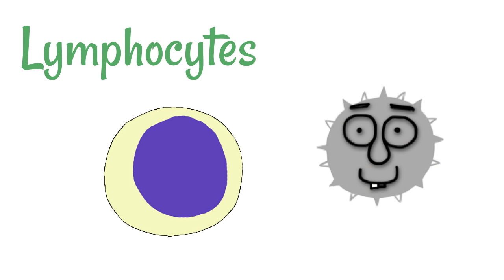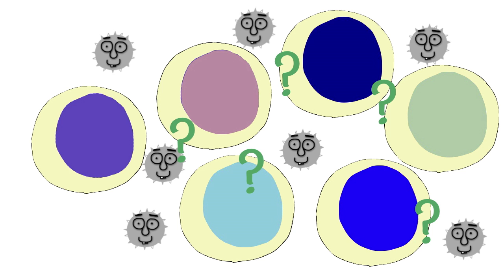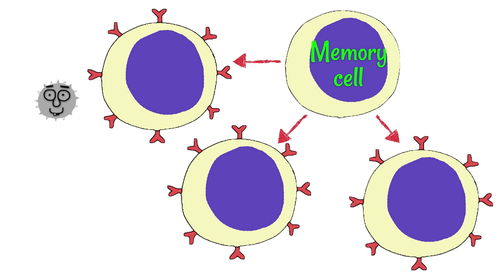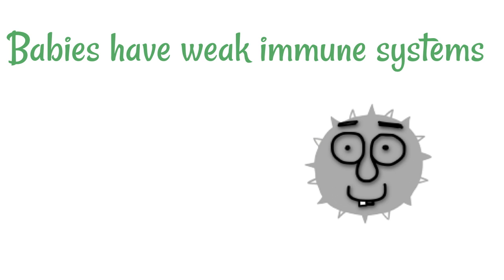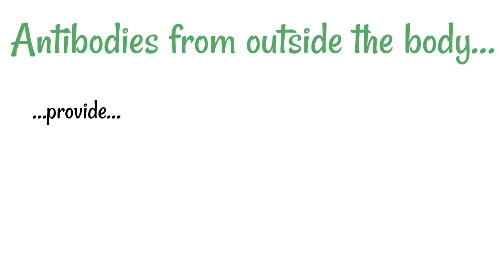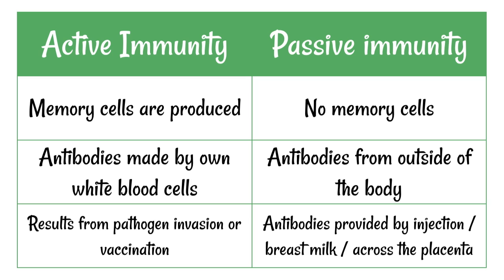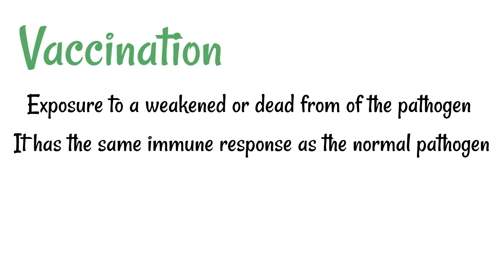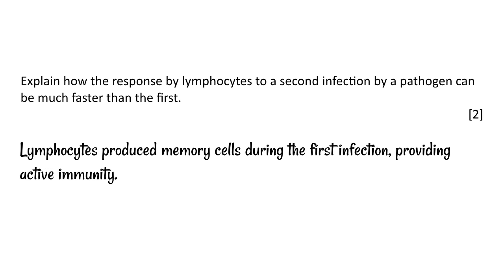Immunity: Active vs Passive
The correct, specific lymphocyte which produces the correct antibodies to match the antigens of an invading pathogen are found. The lymphocyte produces memory cells which remain in the body for a long time (often a lifetime), providing active immunity.It is possible to provide immunity by providing only antibodies. For example, breastfeeding provides antibodies to a baby. These are only temporary and do not offer long-term immunity. This is known as passive immunity.